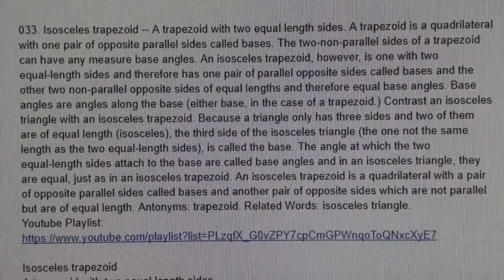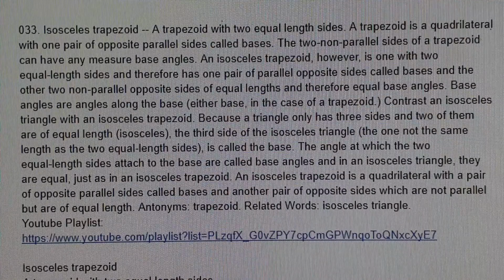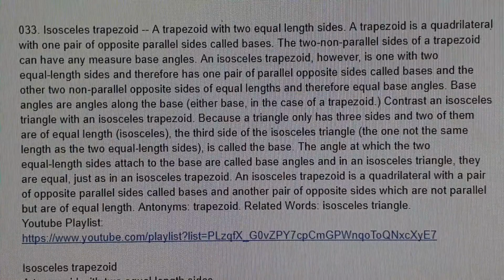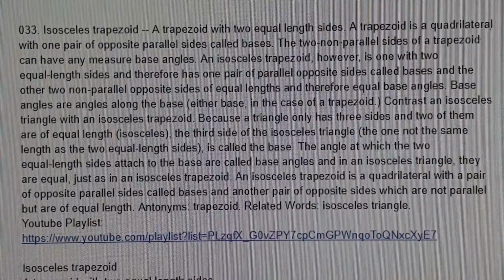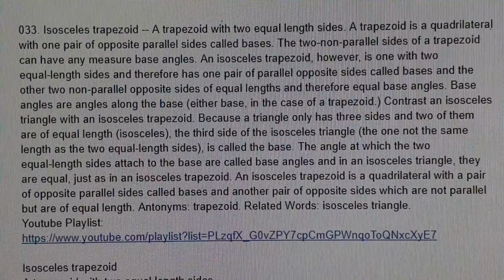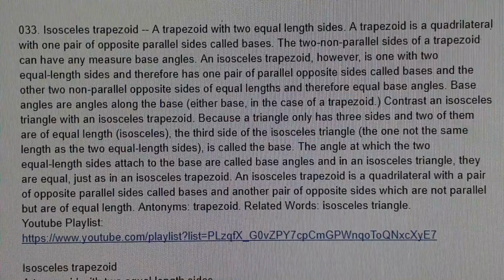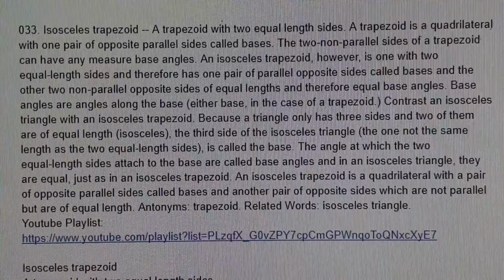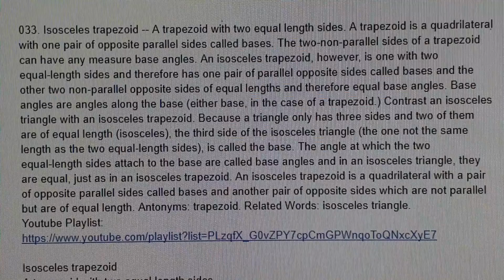CreatorMath.com Geometry Vocabulary 033. Isosceles trapezoid -- A trapezoid with two equal length si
033. Isosceles trapezoid -- A trapezoid with two equal length sides. A trapezoid is a quadrilateral with one pair of opposite parallel sides called bases. The two-non-parallel sides of a trapezoid can have any measure base angles. An isosceles trapezoid, however, is one with two equal-length sides and therefore has one pair of parallel opposite sides called bases and the other two non-parallel opposite sides of equal lengths and therefore equal base angles. Base angles are angles along the base (either base, in the case of a trapezoid.) Contrast an isosceles triangle with an isosceles trapezoid. Because a triangle only has three sides and two of them are of equal length (isosceles), the third side of the isosceles triangle (the one not the same length as the two equal-length sides), is called the base. The angle at which the two equal-length sides attach to the base are called base angles and in an isosceles triangle, they are equal, just as in an isosceles trapezoid. An isosceles trapezoid is a quadrilateral with a pair of opposite parallel sides called bases and another pair of opposite sides which are not parallel but are of equal length. Antonyms: trapezoid. Related Words: isosceles triangle.

Isosceles trapezoid
A trapezoid with two equal length sides
Four sided shape with two pairs parallel opposite sides having different measures with 90 degree angles
Four sided equal length parallel opposite sides with 90 degree angles
Four sided equal length parallel opposite sides with equal opposite non-90 degree angles

Good luck!